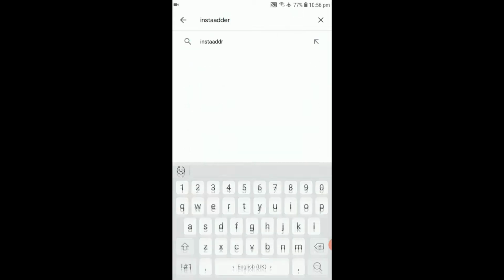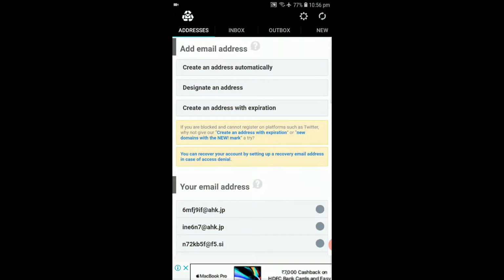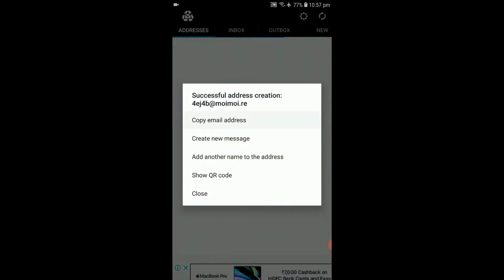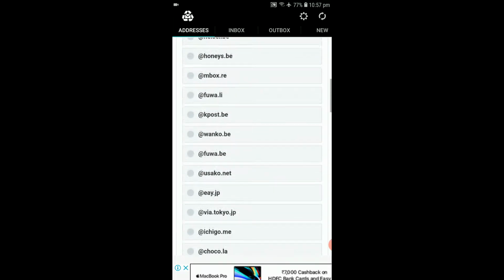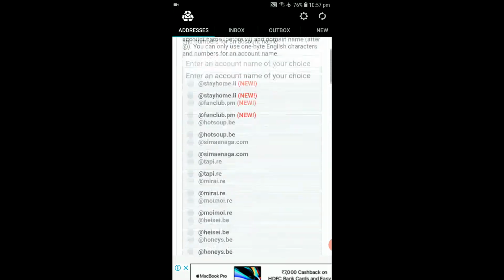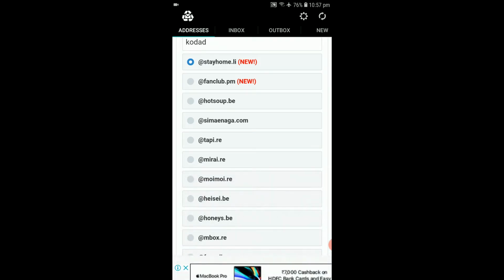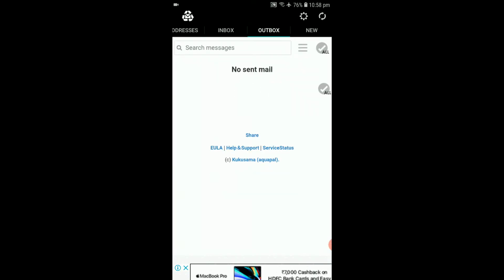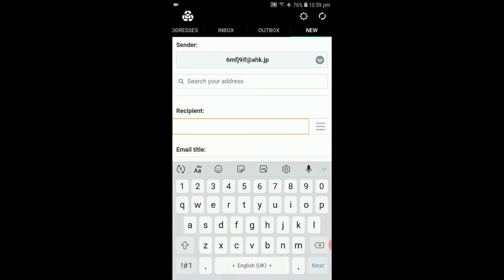HOW TO CREATE UNLIMITED EMAILS IN 2020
unlimited mail account creator 2020,